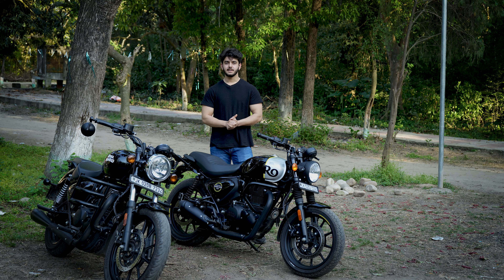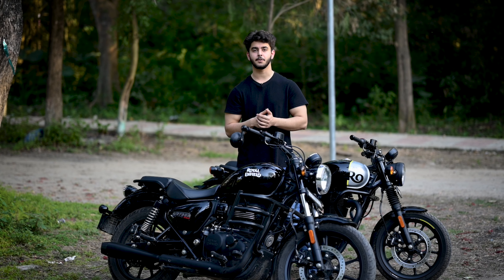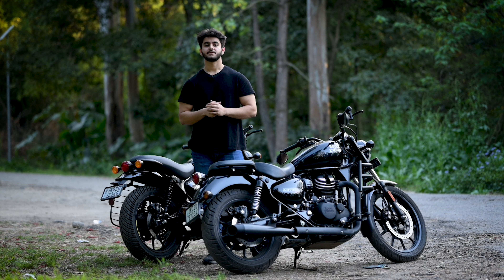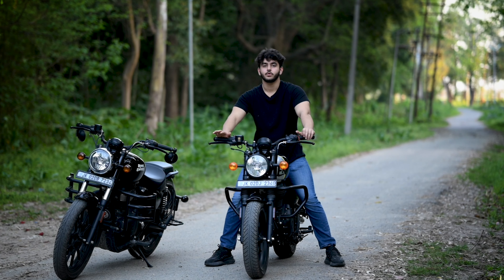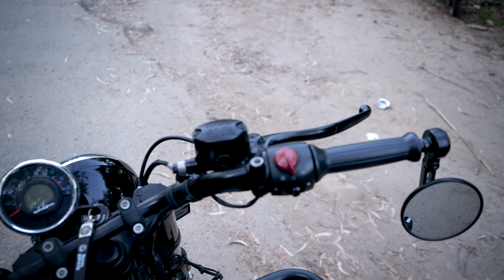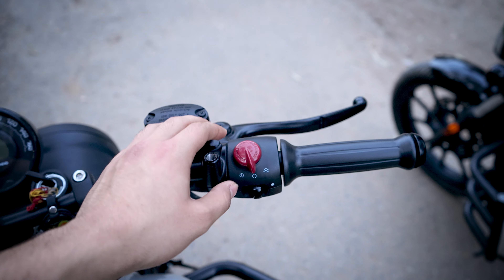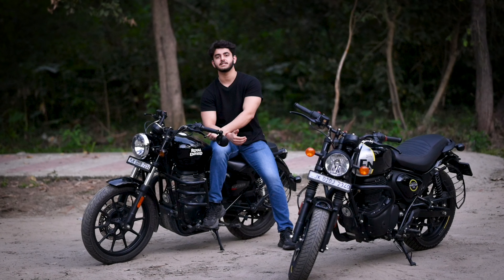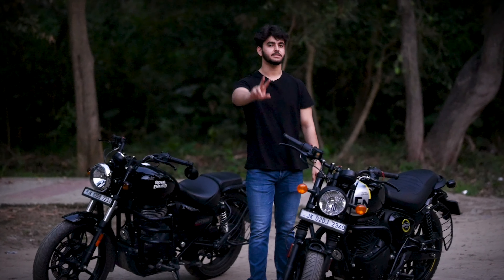METEOR VS HUNTER (350) COMPARISON | 2024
Hello guys, Hope you all are good. In this video I'm gonna share meteor vs hunter 350 full comparison which will help to those people who are planning to buy (meteor) or (hunter) and have some doubts regarding those two bikes. Watch this whole video, it will help you to clear all your doubts about meteor and hunter.